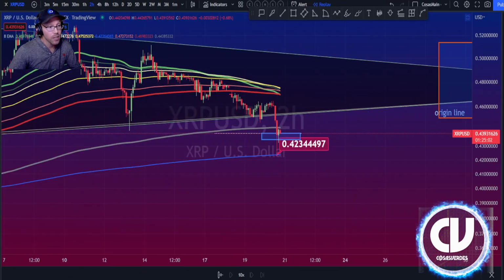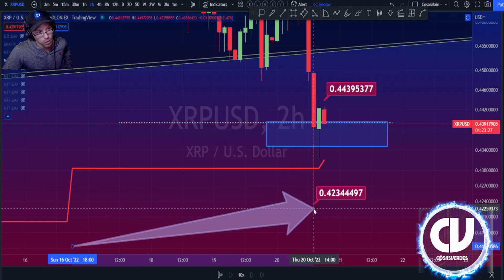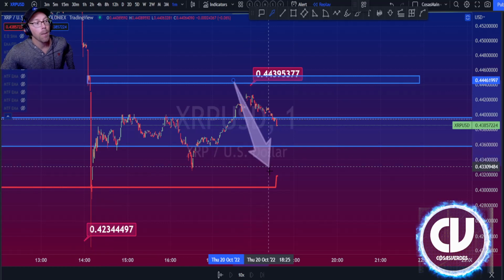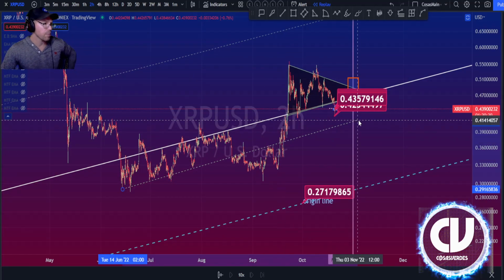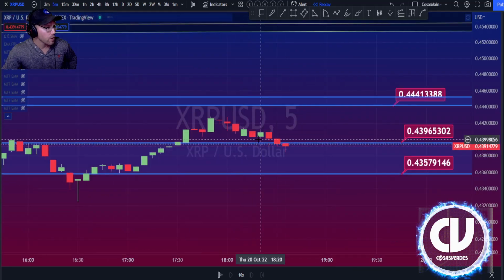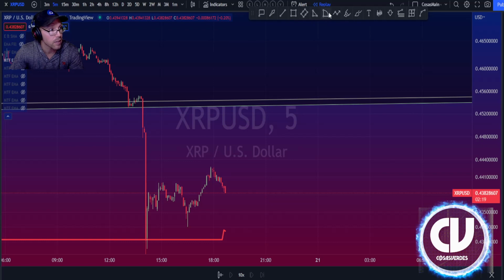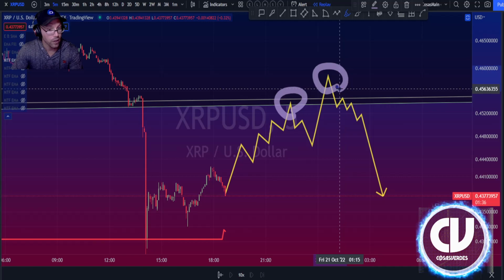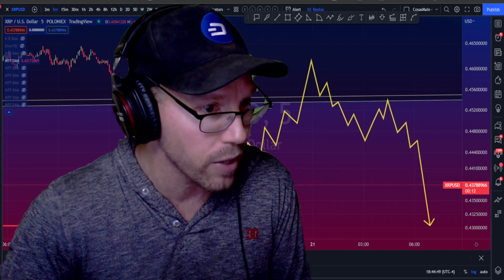XRP Price DUMP Under The Triangle, Will It Recover (likely not)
The most accurate XRP price analysis channel on YouTube, XRP price prediction video, XRP Token Price analysis: This XRP video examines the way XRP broke down and why it is likely to get rejected from that breakdown point. Video about XRP Price analysis shows you EXACTLY how and why to interpret the charts for downside targets.

●▬● Common XRP and Crypto Questions ●▬●
How to buy XRP
How to trade XRP
XRP Price Prediction 2022, XRP Token Price Prediction 2022
XRP News Today, XRP Analysis, XRP Price Analysis, XRP Live
XRP Trading Strategy, XRP Technical Analysis